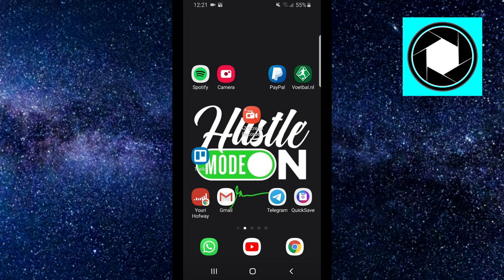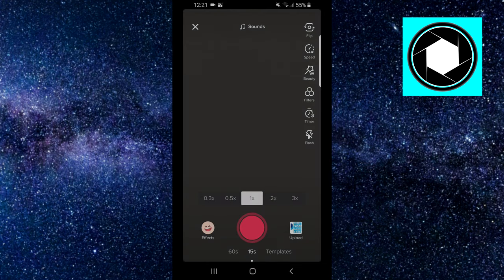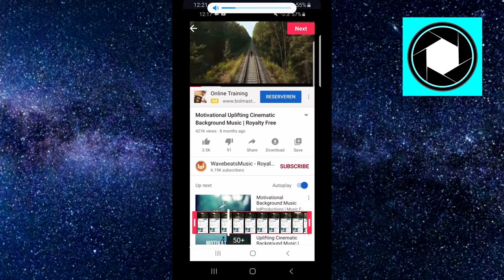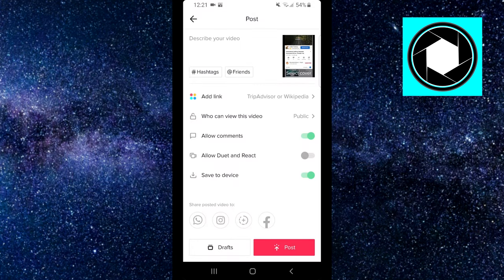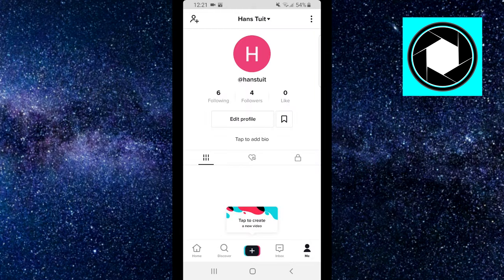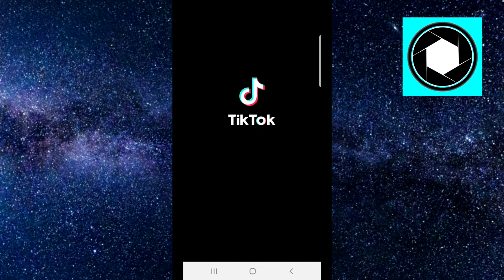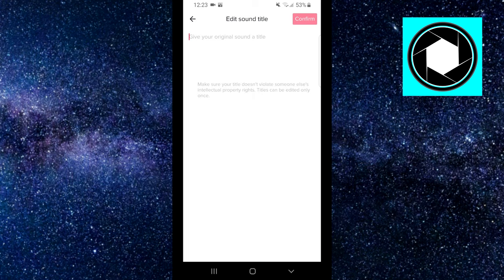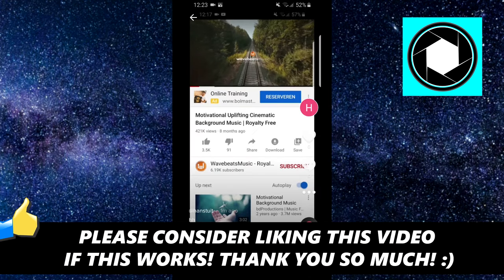How to Make your Own Sound in TikTok! 2024 UPDATE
Learn How to Make your Own Sound in TikTok! 2024 UPDATE

In this video I show you how you can add your own sound in tiktok in 2024!
It's pretty cool to have your own TikTok sound right? Well in this short tiktok tutorial I'll show you exactly how to add your own sounds to TikTok so that you can use custom sounds on your videos!